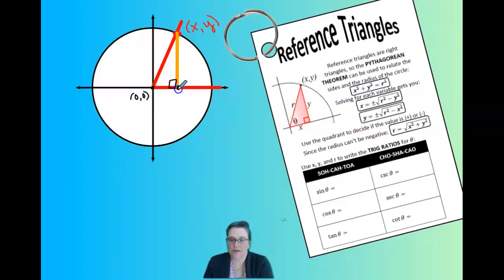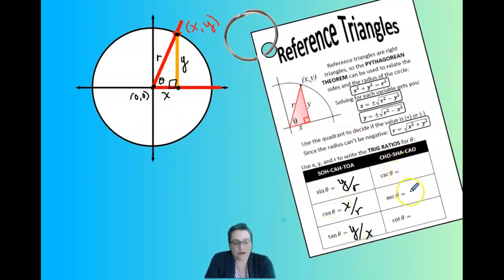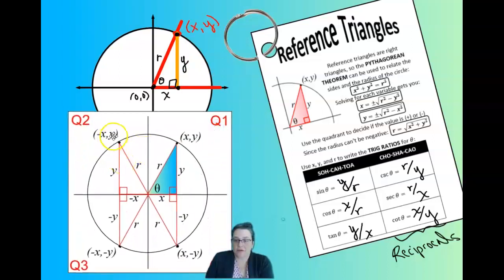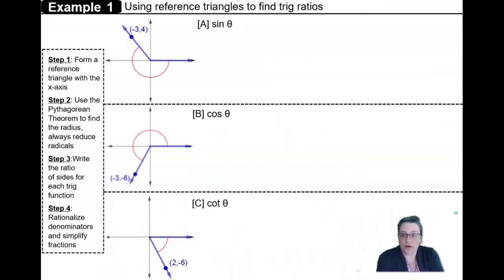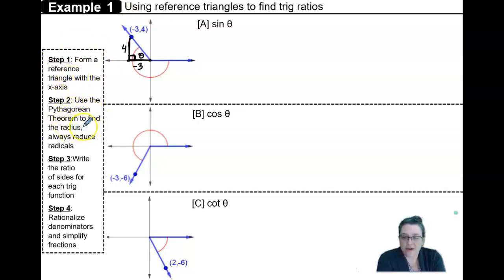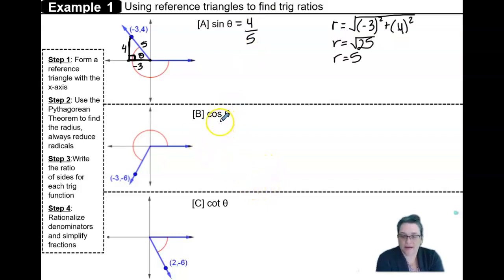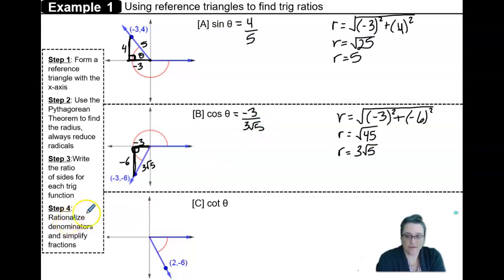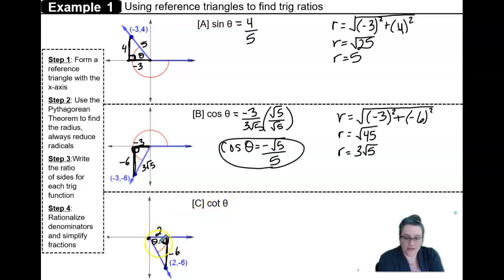U5L4 Ex.1 Reference triangles to find trig ratios